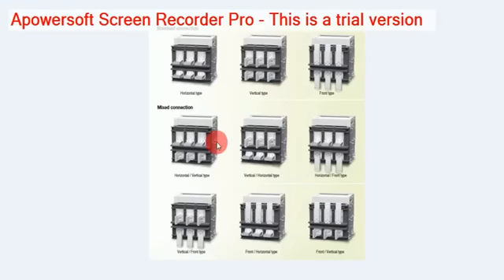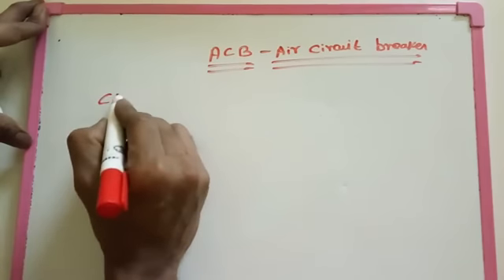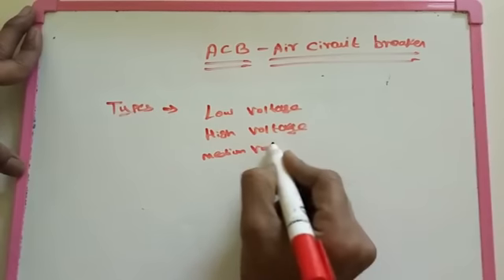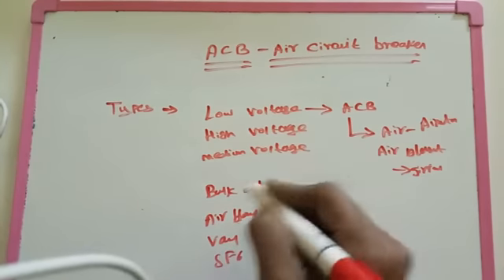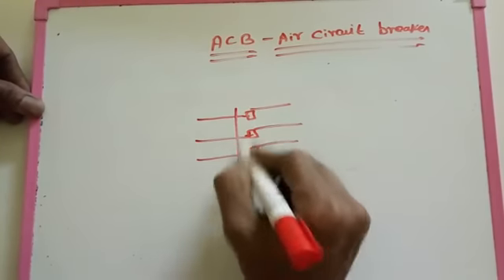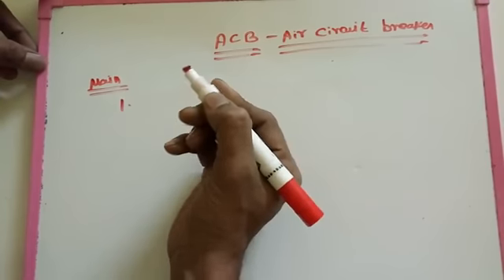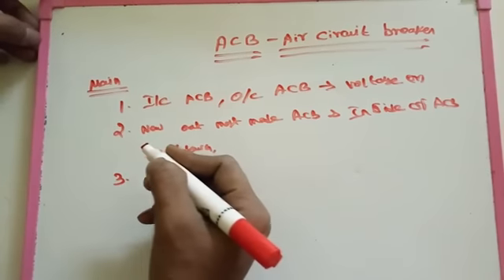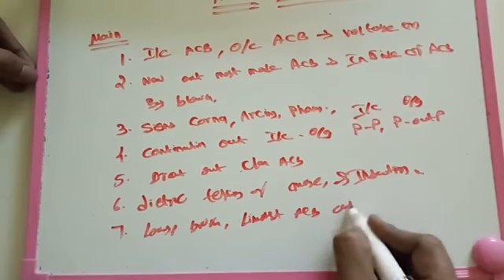air circuit breaker working principle/Air circuit breaker maintenance/whats ACB/working of ACB